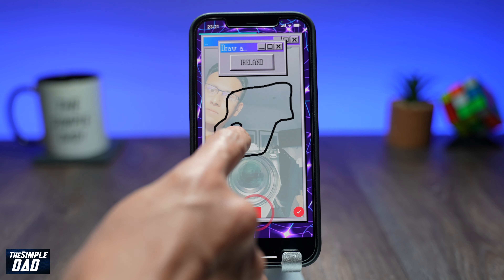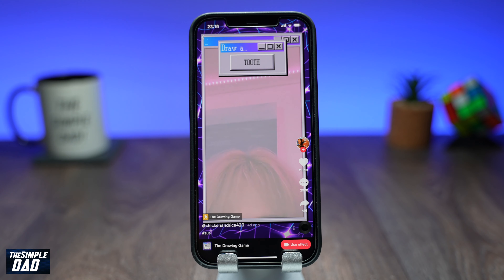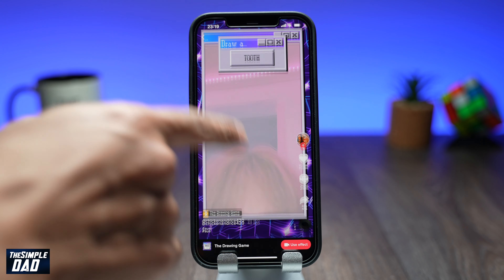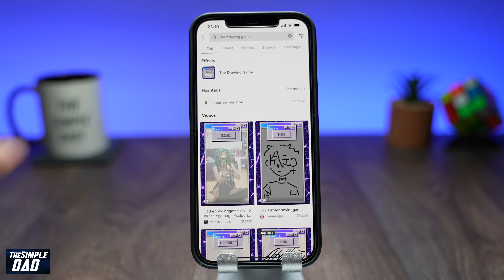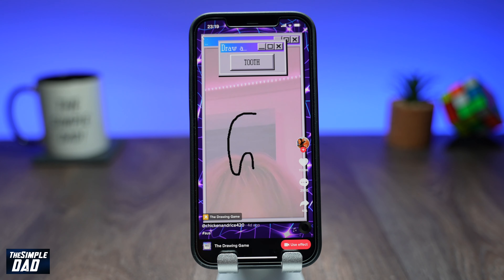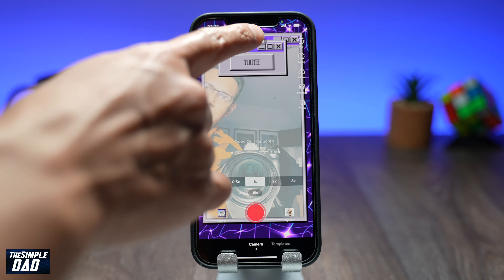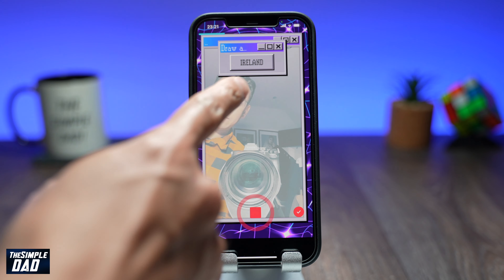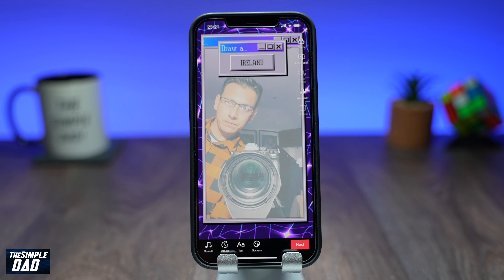How to Create the Drawing Game Challenge Video Tiktok 2021